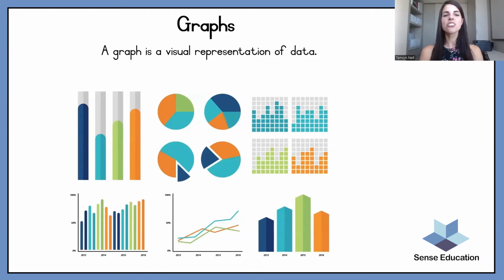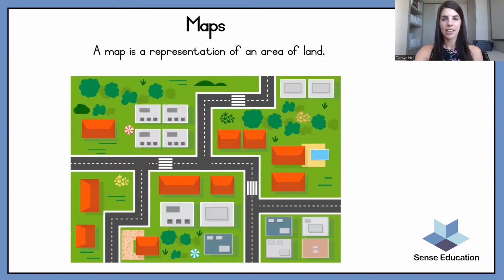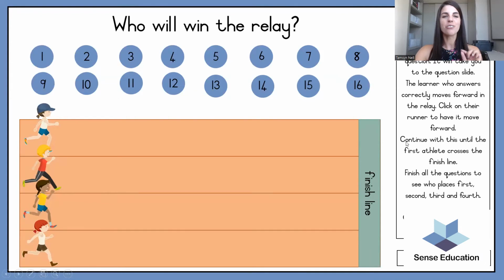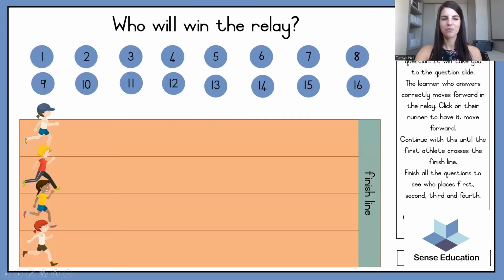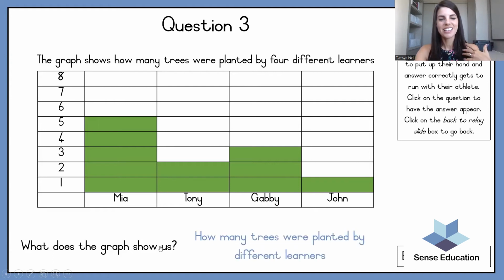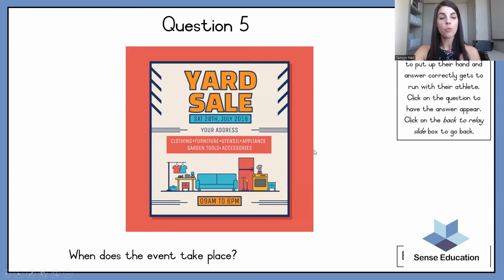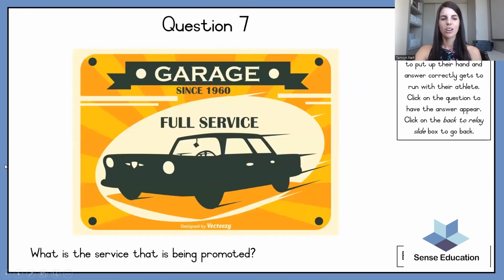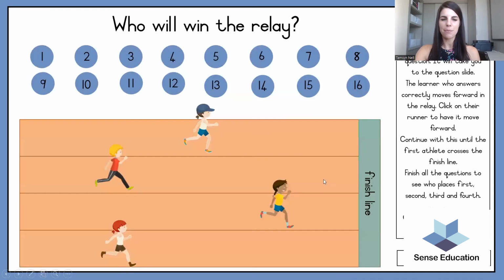Discussing advertisements, maps and graphs | For Kids /Children | Relay Race Game || Sense Education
This lesson is called "Discussing advertisements, graphs and maps relay game."
You will find more lessons that are fun and engaging on the website.

Sense Education also offers in-class lessons to Grade R to 3 learners in South Africa. We teach English and Mathematics in small, fun interactive classes.